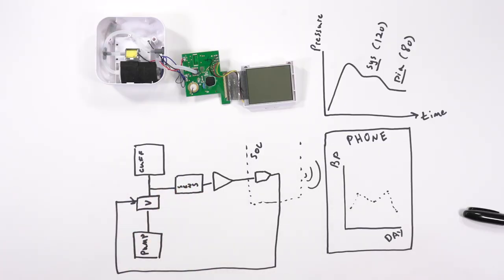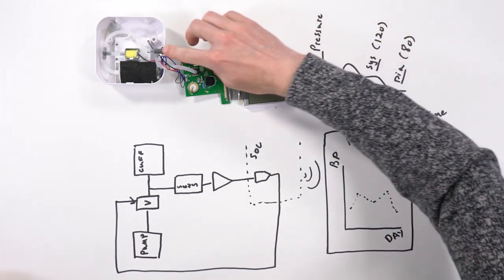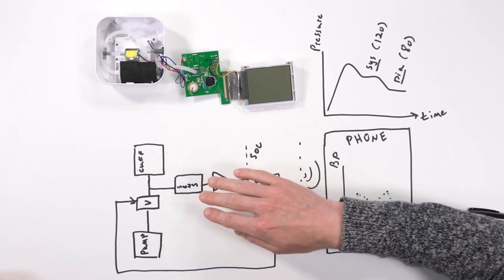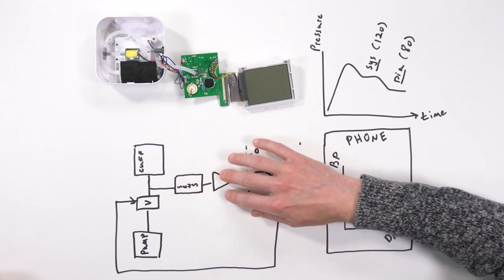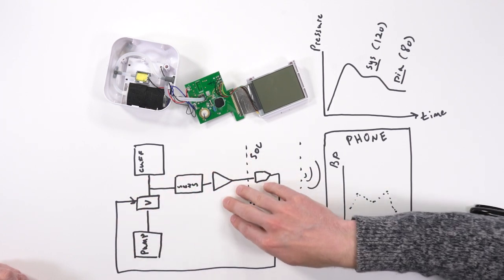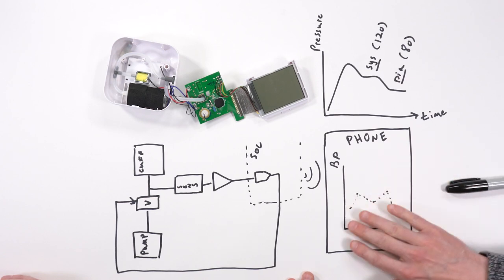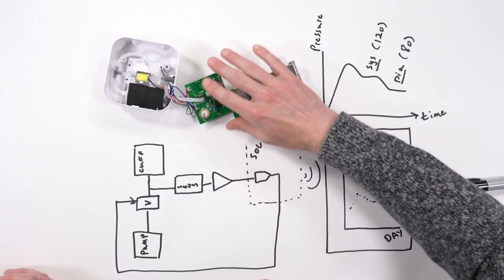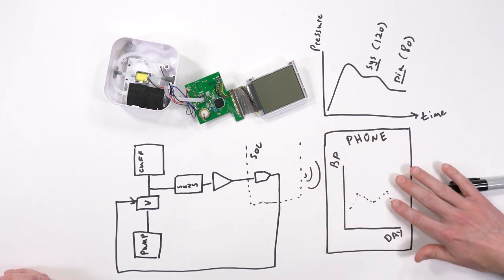Connect: Blood pressure monitor teardown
Explore TI’s Bluetooth Low Energy portfolio

Peek inside a real blood pressure monitor to understand how the system works
and how Bluetooth® Low Energy is used in this application.